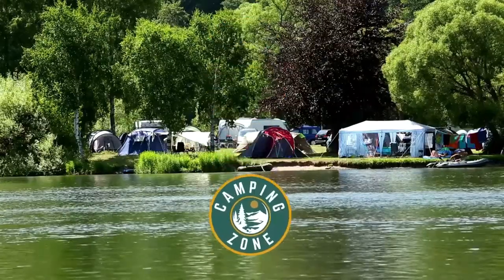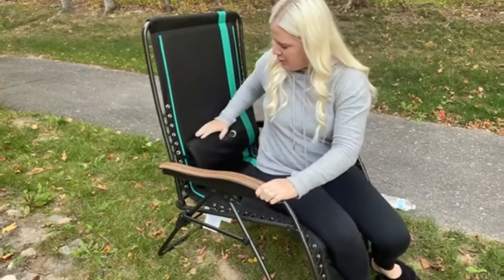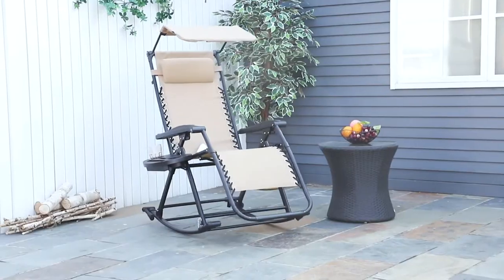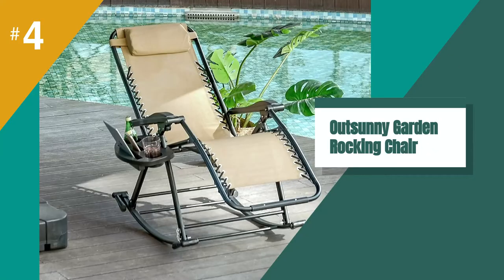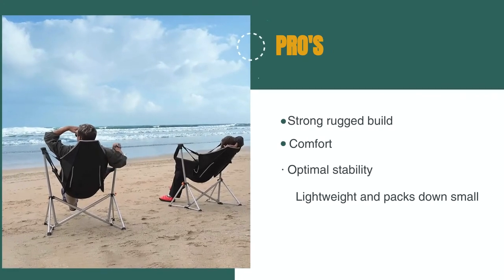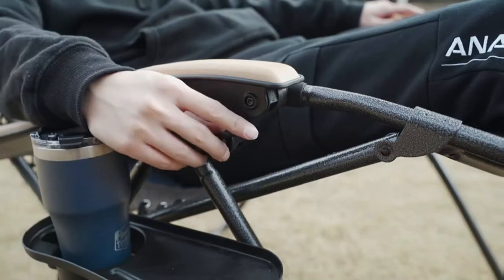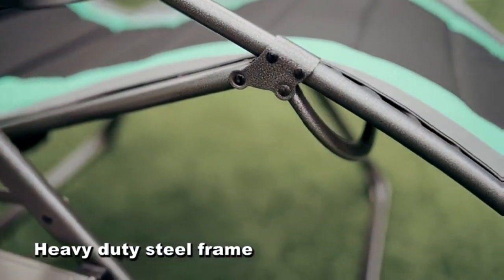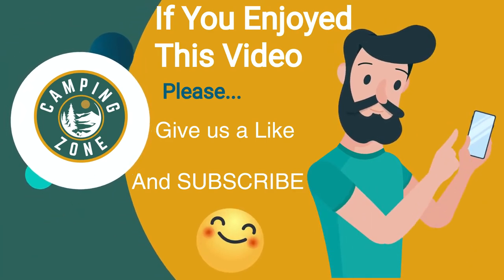✅ TOP 5 Best Reclining Camping Chairs [2024 Buying Guide]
Best Reclining Camping Chairs: Hey guys, in this video, we’re going to review the pros and cons of the top 5 Best Reclining Camping Chairs for sale right now.

00:00 Intro
00:49 5️⃣ PORTAL Zero Gravity Chairs
02:28 4️⃣ Outsunny Garden Rocking Chair
04:10 3️⃣ KingCamp Adjustable Swinging Camping Chair
06:05 2️⃣ TIMBER RIDGE Oversized Zero Gravity Chair
07:33 1️⃣ EVER ADVANCED Oversize XL Zero Gravity Recliner

A reclining camp chair is one of the best accessories to take on your camping trip. After all, camping is about kicking up your feet and relaxing.

Our team of camping experts have spent hours researching and testing reclining camping chairs. These are listed in order based on performance, quality and price, and there is an option for every type of camper.

So, if you're looking for the best reclining camping chairs, we'll have the product for you in this list.